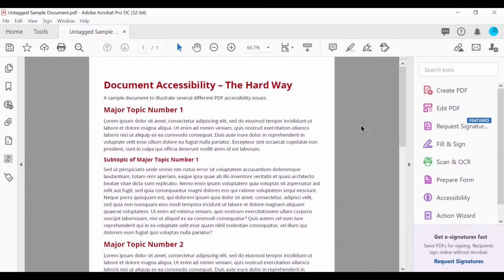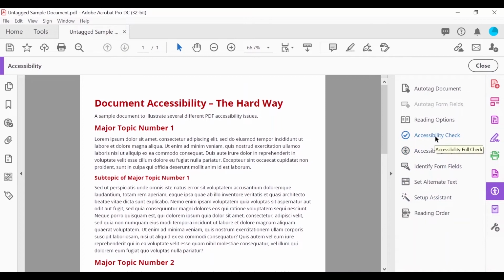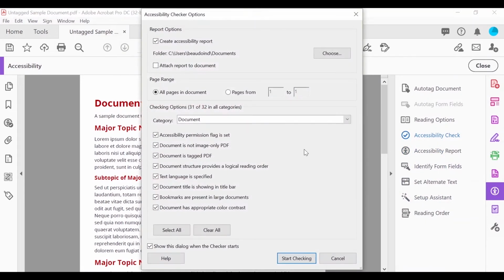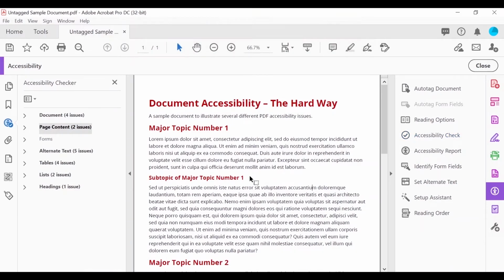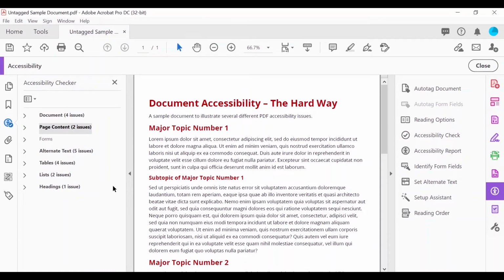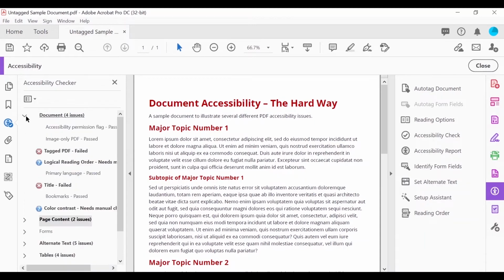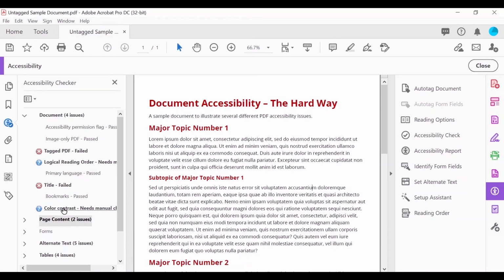Using the Accessibility Checker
How to use the accessibility checker to evaluate a PDF in Adobe Acrobat Pro.